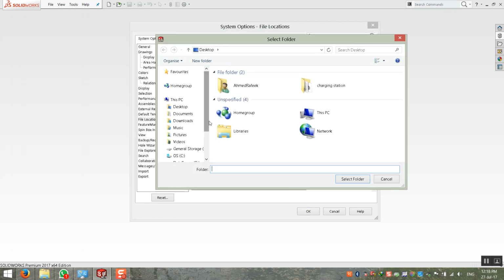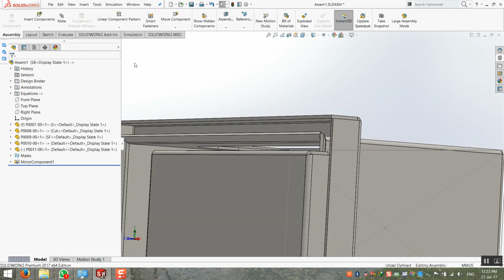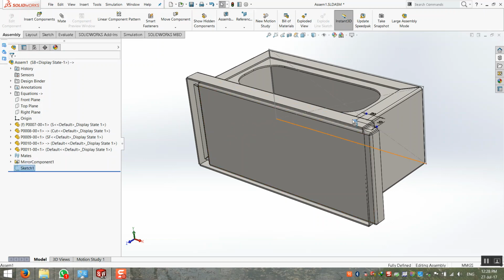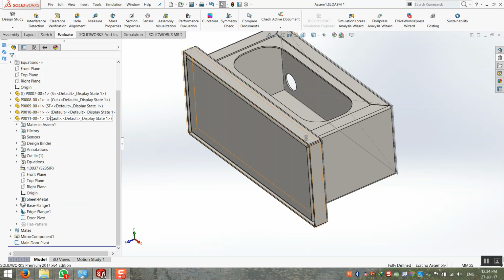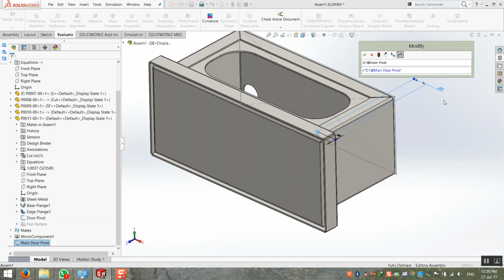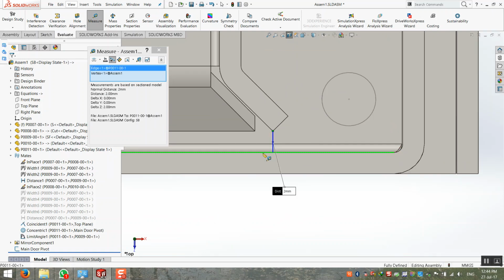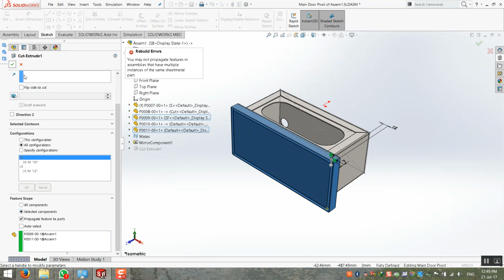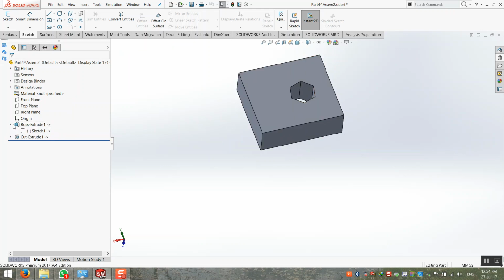Unigraf Solidworks Training